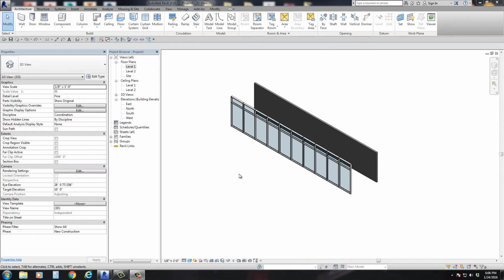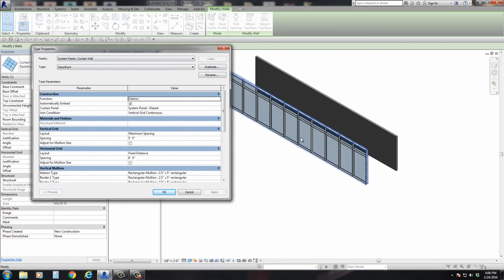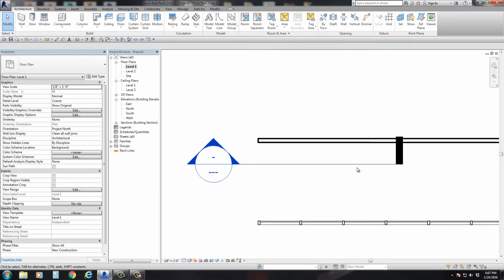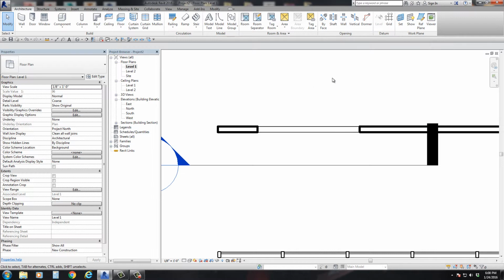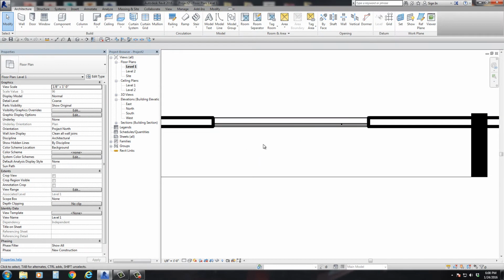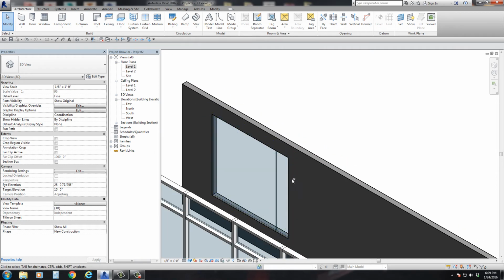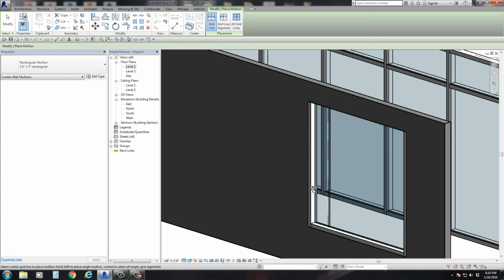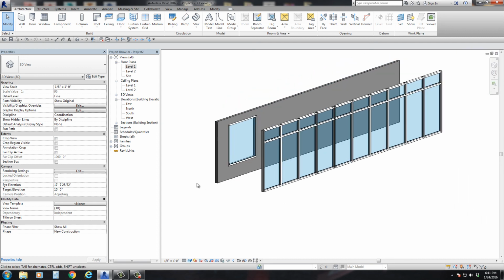Revit Window Mullion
Window Mullion